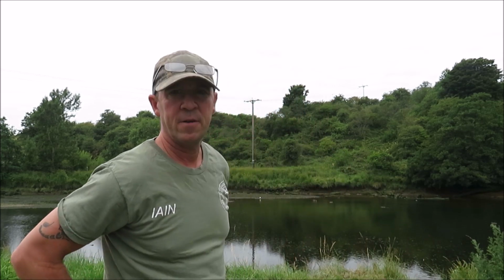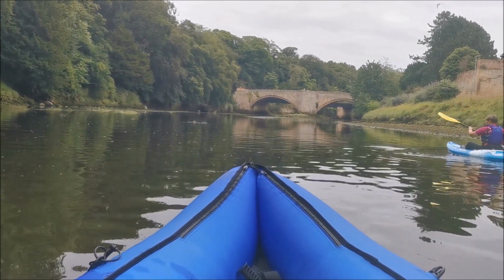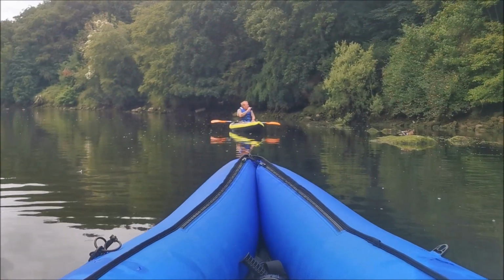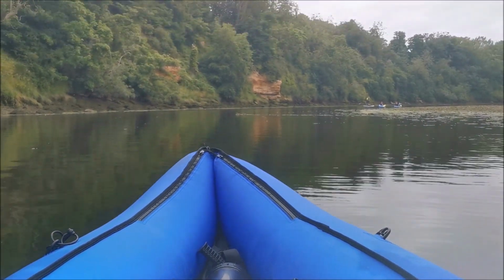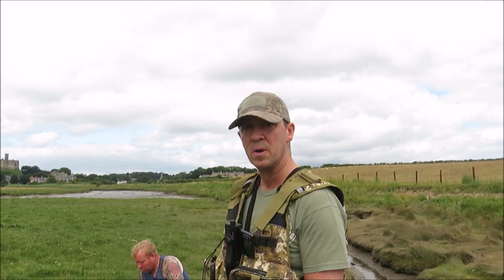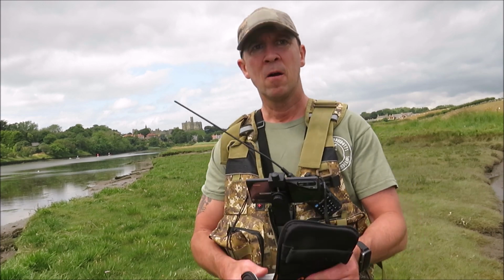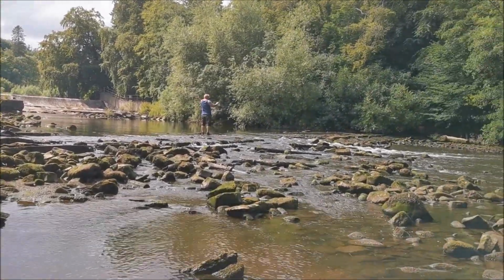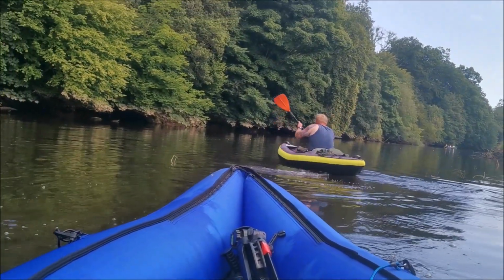Kayaking the beautiful river Coquet in Warkworth, Northumberland.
Kayaking the river Coquet in Warkworth in Northumberland just a short drive from Amble,beautiful little stretch of water very popular with paddle boarders,paddled up the river stopped off for some lunch the back down the river ,scenery was lovely and got the chance to see a Heron up close and take flight,brilliant day out with jutta.